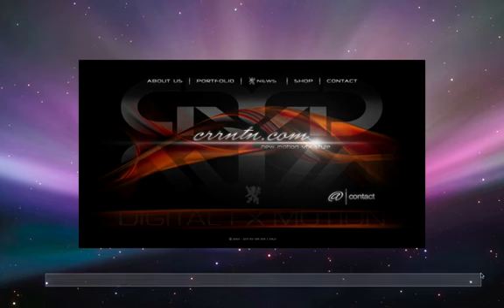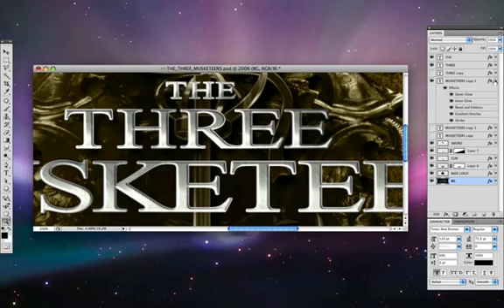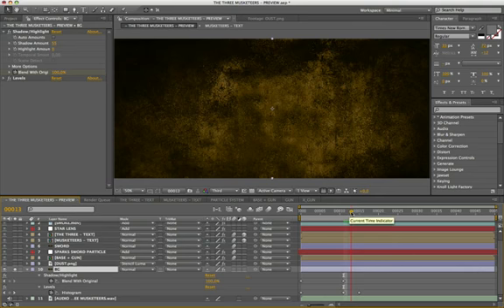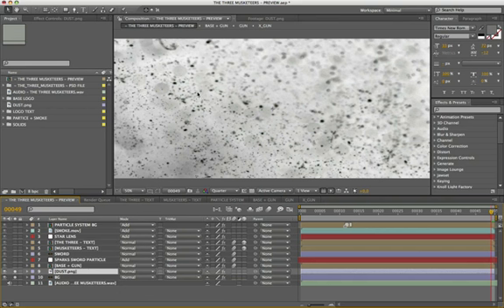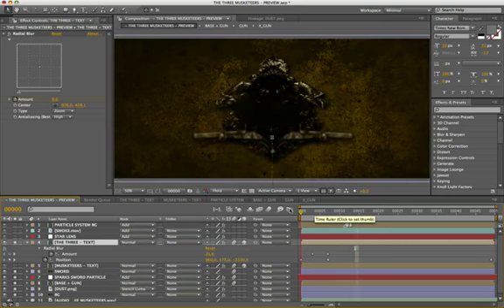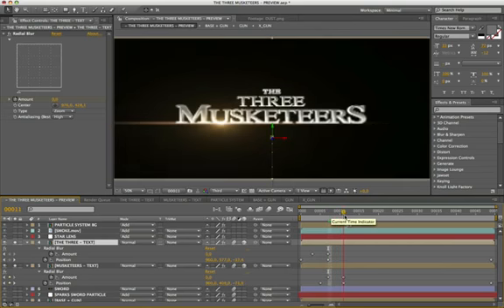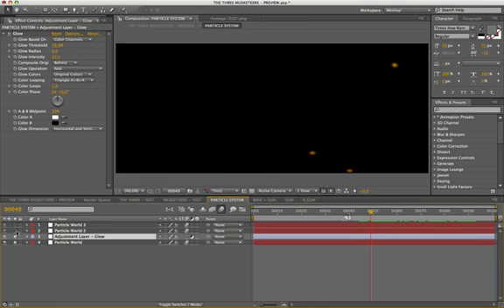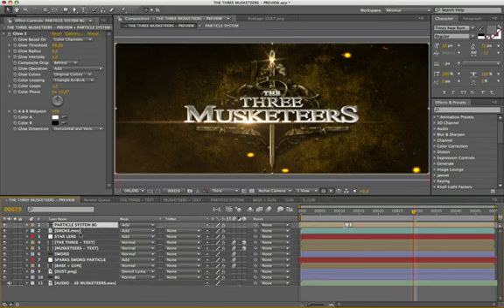The Three Musketeers Tutorial